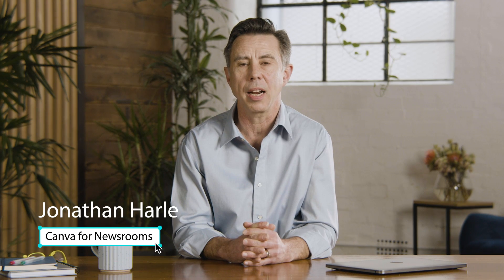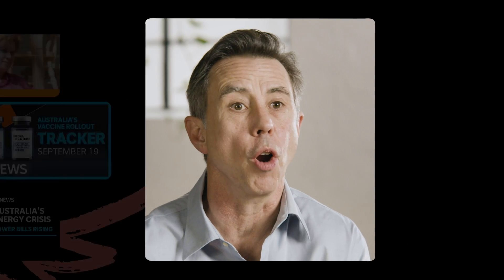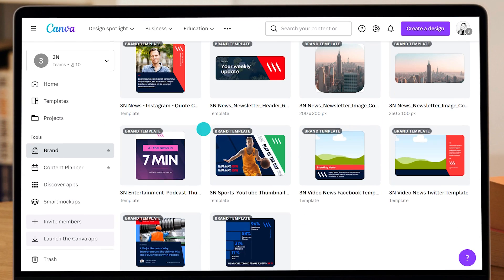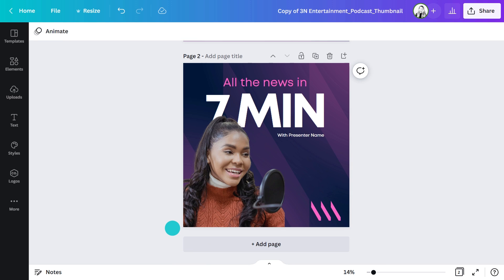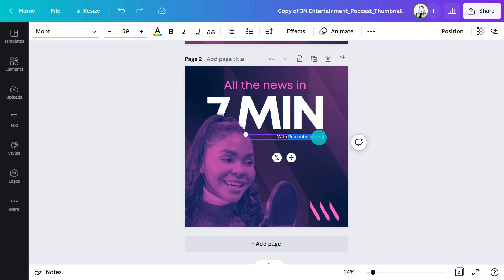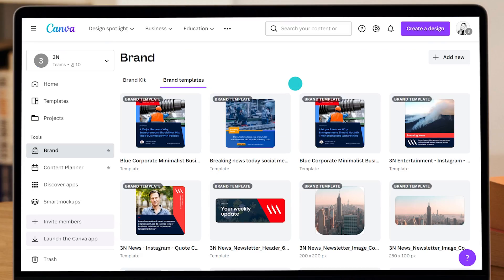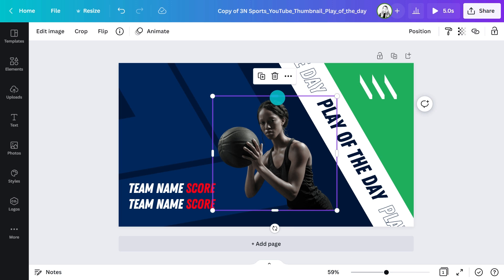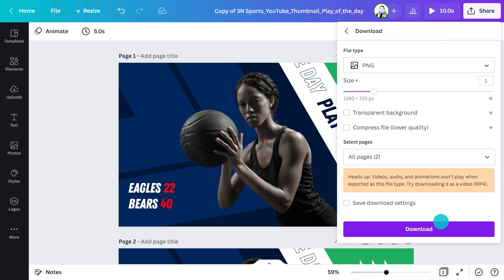How to create podcast art and YouTube thumbnails | Canva for Journalists Episode 6 of 6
The tools you use as a journalist have a direct impact on the quality of the stories you tell. Canva can help you develop and publish video and static images to social media, create newsletter assets, infographics, data visualizations, YouTube and podcast imagery, and so much more. Canva is an essential tool for journalists, whether you’re part of a big newsroom or building your own media brand. Whatever your audience size, trust is key, and Canva helps keep all your content on brand. This series explores how to use Canva to create assets quickly and easily whether you’re in the newsroom or out in the field.

Every journalist knows how to tell a story, but selling it is another matter. And sometimes just one image has to tell and sell the whole story. In this episode, we’ll explore producing podcast art and YouTube thumbnails to ensure your content gets the audience it deserves.
Access our desktop or mobile workbook on playing with color effects to support your learning in this episode:

► How Canva makes it easy to create charts and graphs to use in socials and videos
► How to import data from Google sheets straight into Canva
► How to create interactive data stories with complex data sets  using Canva and Flourish
► Why broadcast corporations use Canva for their podcast art and thumbnails
► Quick and easy ways to create a podcast art template
► Ways to quickly edit a youtube template

⏳ TIMESTAMPS
00:00 Intro
00:25 The importance of podcast artwork
01:24 How to create podcast artworks
01:40 How to customize a branded podcast template
04:29 Why do broadcast corporations choose Canva to create thumbnails?
04:52 Ways to easily create a YouTube thumbnail
06:54 Wrapping up

Happy designing ✨